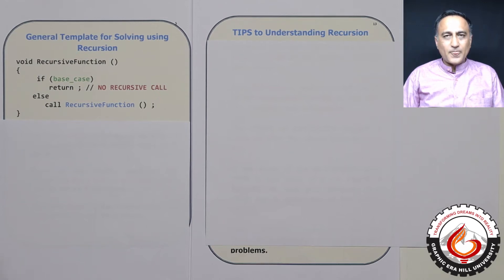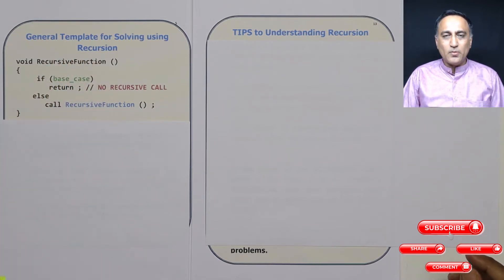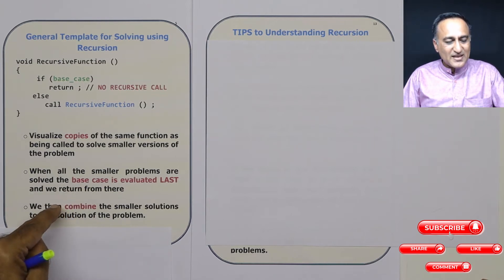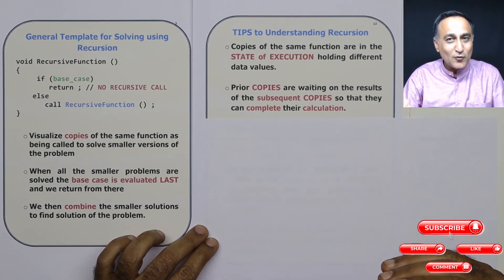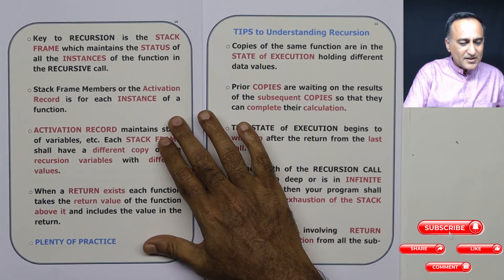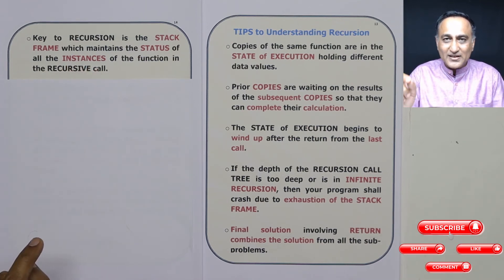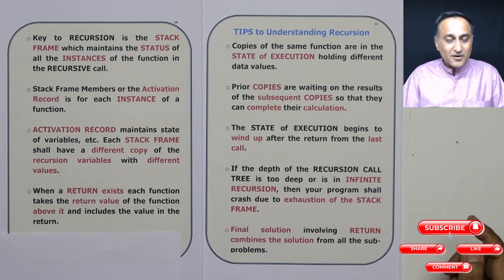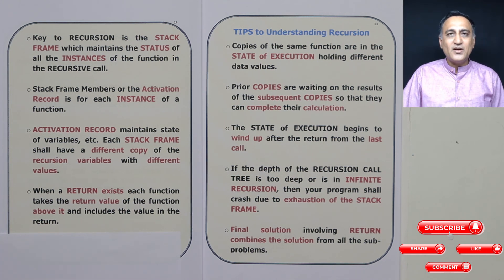Recursion General Structure and Tips